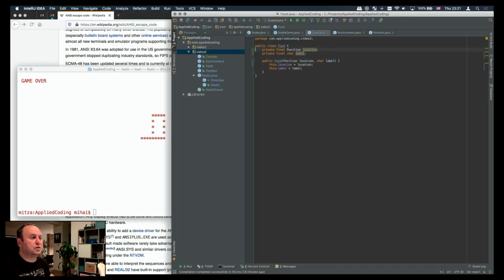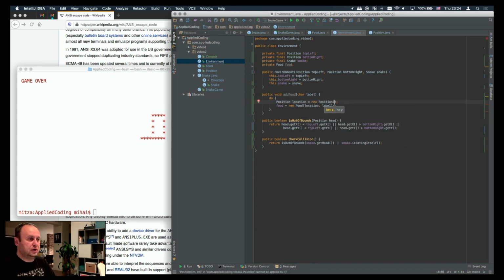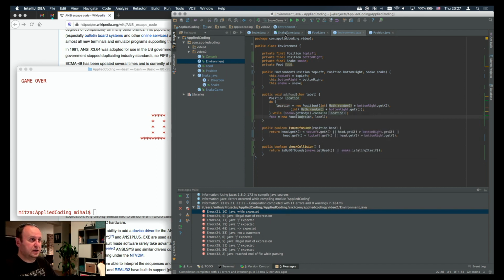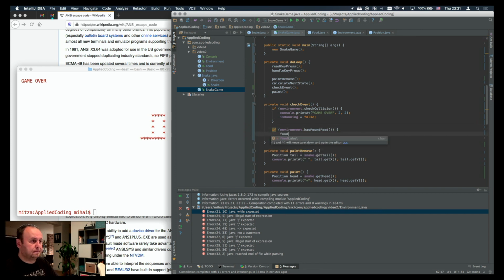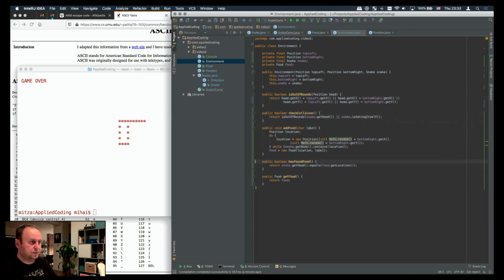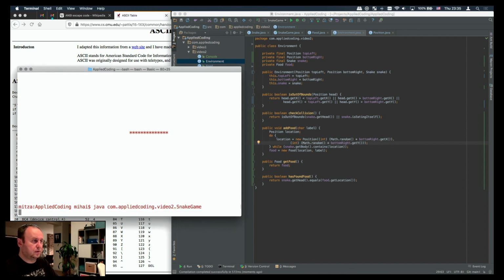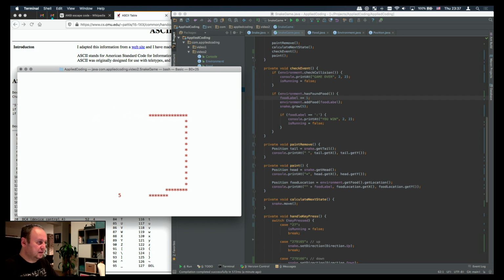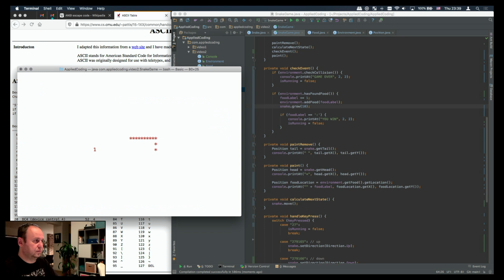Snake Game - Feeding Time | Part 4 | Java | Learn to code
In this episode, we add food items in the snake environment and the logic to check if the snake eats the food and specific check that the location of a food item is valid. When the snake eats the tenth food item, the game is over and player wins.

👨‍💻About me